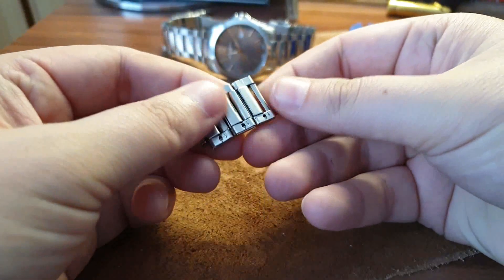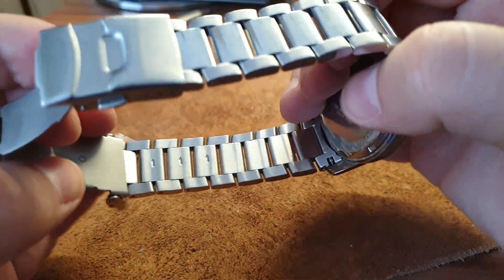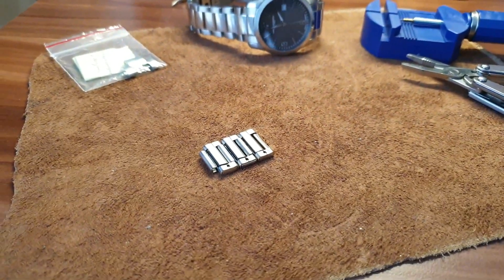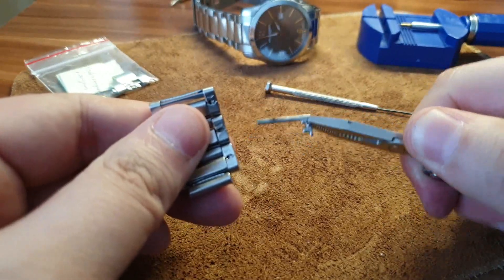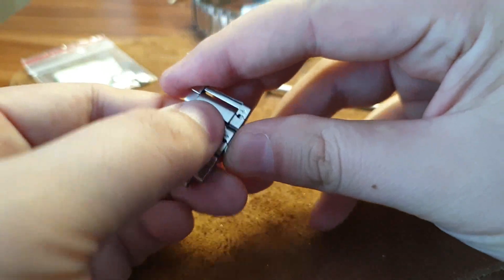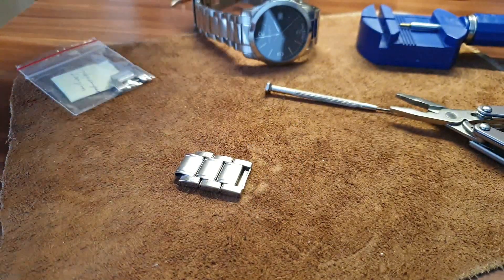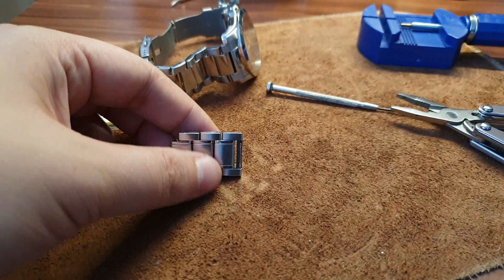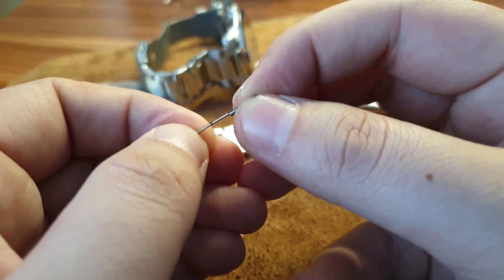How to Size a Folded Link Bracelet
Learn how to adjust a metal watch band or how to resize a watch. Need to make that watch band a little smaller? amazon link to purchase the tool